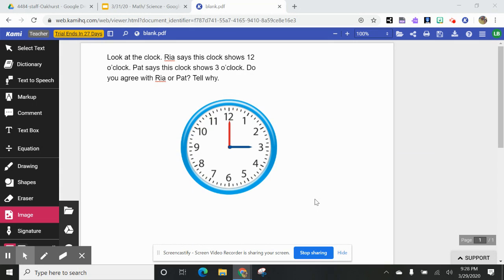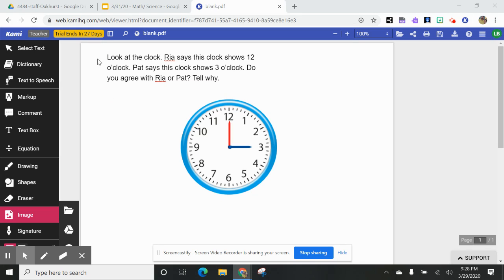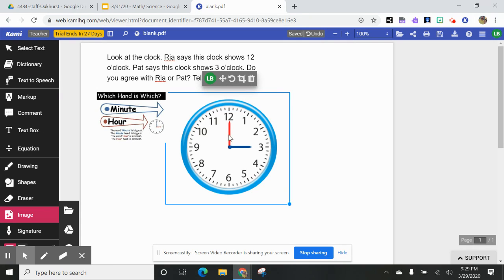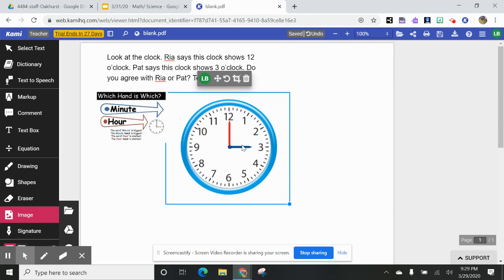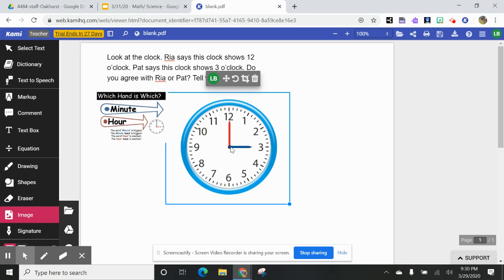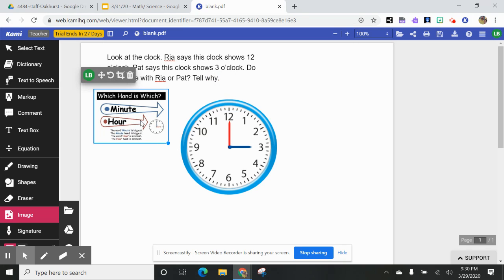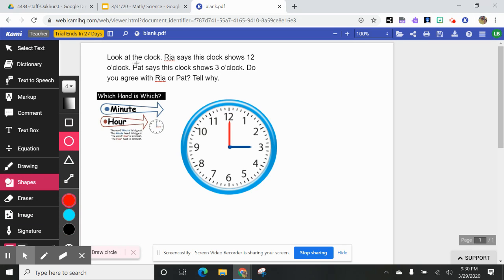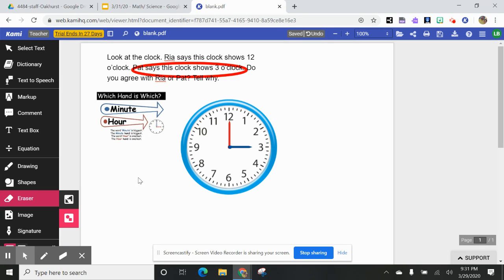3/31/20 Math SnS Bent